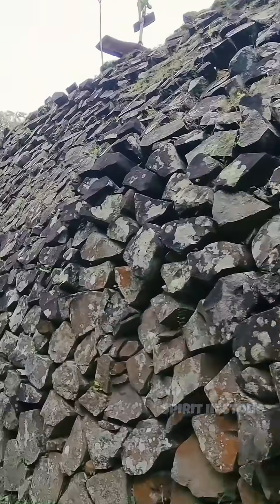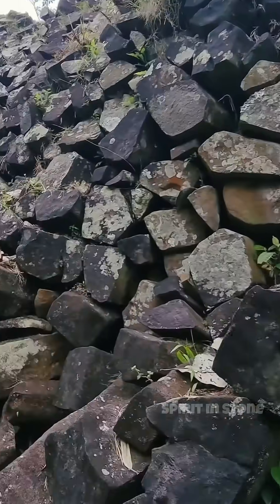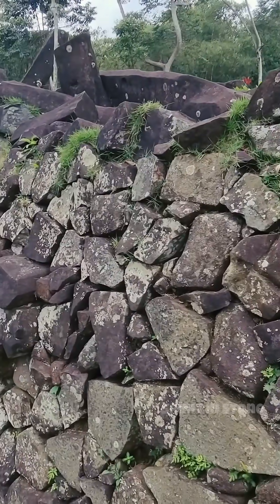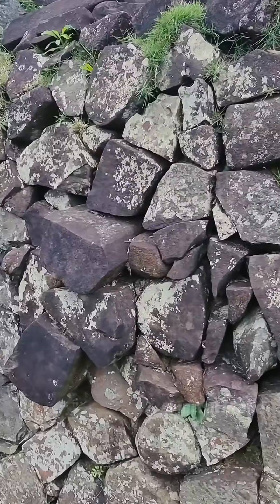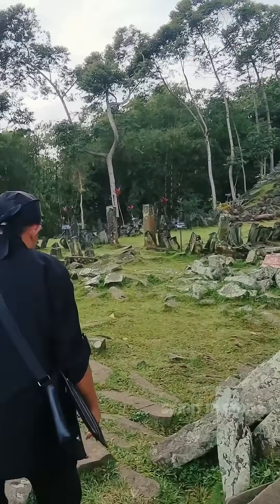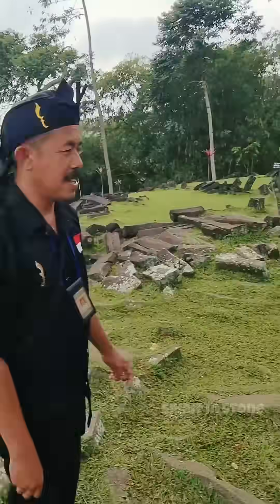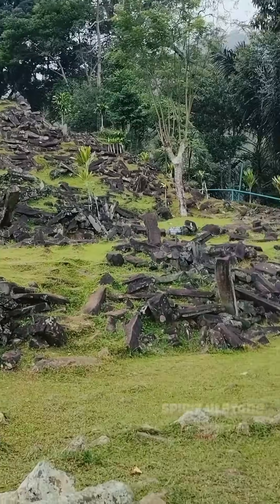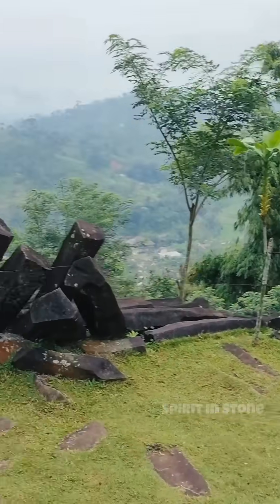Gunung Padang’s Pentagon Mystery: Why Always 5 Sides?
At Gunung Padang in West Java, Indonesia, thousands of massive stone blocks cover the terraced hill—most of them mysteriously shaped like pentagons.

These 5-sided stones aren't just random. Across the site, this geometry repeats—on terrace walls, foundations, and scattered debris. But why five sides?

Is this natural fracturing of volcanic basalt—or a deliberate, symbolic design by ancient hands?

Gunung Padang features 5 terraces, is surrounded by 5 volcanoes, and most building blocks have 5 faces.

Coincidence? Or does the number 5 hold some forgotten meaning in an unknown prehistoric tradition?

📍 Location: Gunung Padang, West Java, Indonesia

🧱 Material: Volcanic andesite/basalt columns

🔺 Shape: Majority are pentagonal (5-sided)

🏛️ Terraces: 5 levels of construction

🌋 Surroundings: Encircled by 5 volcanic peaks

📏 Block size: Up to 2.5m long, ~600 kg each

🧭 Orientation: Stones arranged with apparent alignment to cardinal directions

🕰️ Age (debated): Conventional: ~2,500 years | Alternative: Up to 20,000+ years

❓Questions That Remain

Why did ancient builders favor 5-sided stones?

Was the pentagon shape natural—or carved to encode meaning?

Could the geometry have energetic, astronomical, or symbolic significance?

What lies beneath the surface of this still-partially-buried megalithic hill?